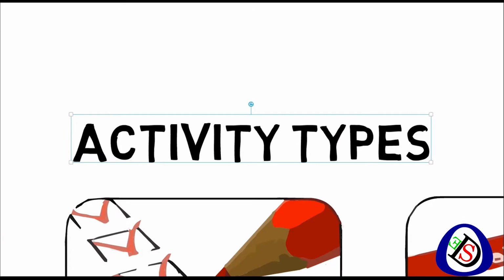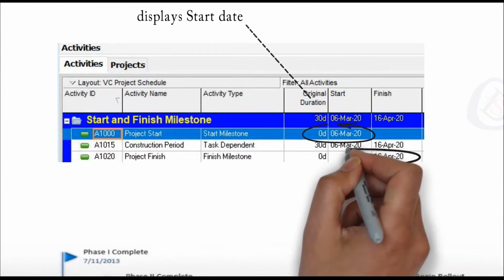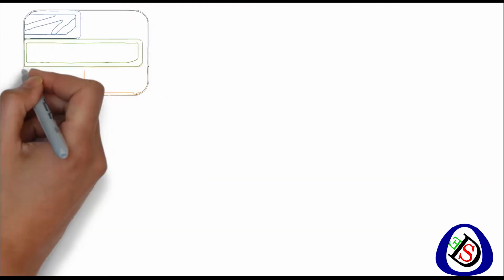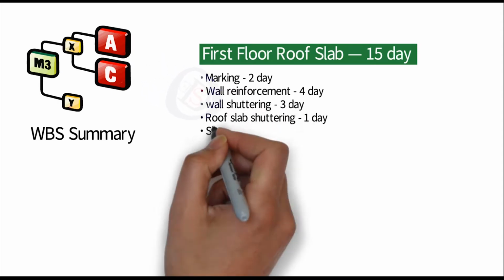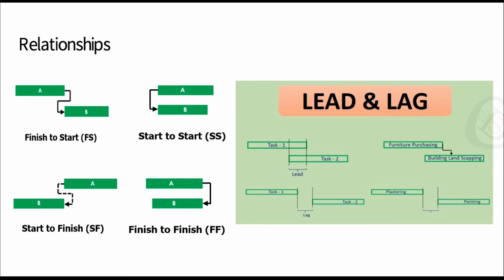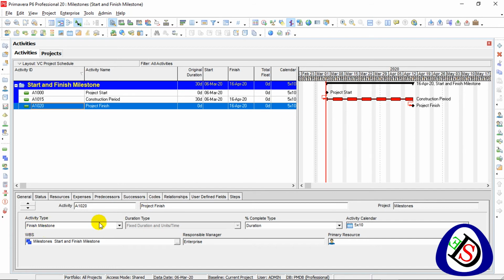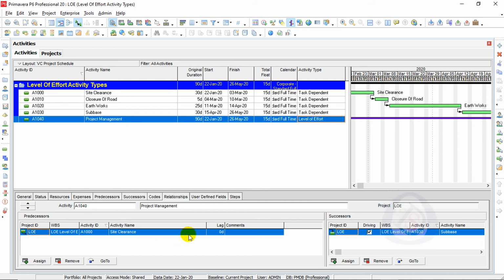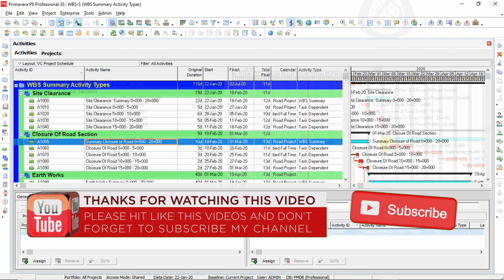What are activity types relationship and their role in Primavera P6 | Easy Complete Tutorial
An Activity may be assigned one of the following default Activity Types using the drop-down box in the Project Defaults tab:
Finish Milestone
Level of Effort
Resource Dependent
Start Milestone
Task Dependent
WBS Summary
In this video, you will watch What are activity types relationship and their role in Primavera P6 | Easy Complete Tutorial |